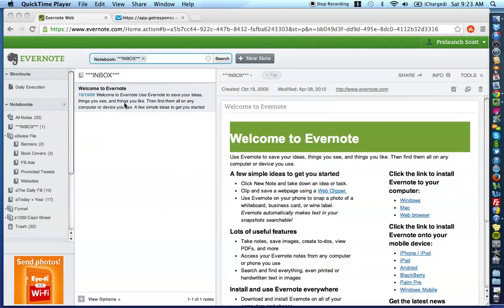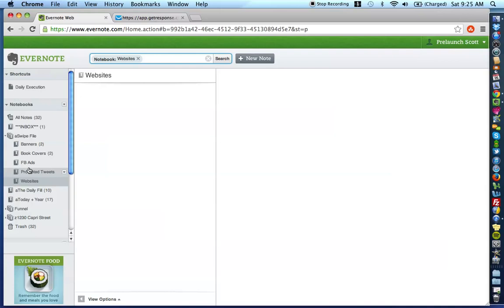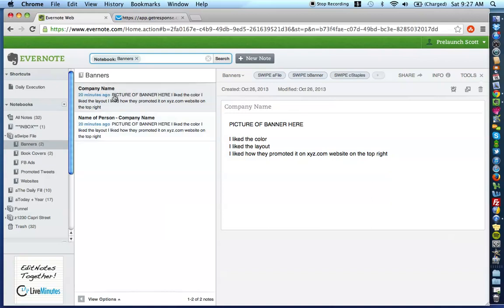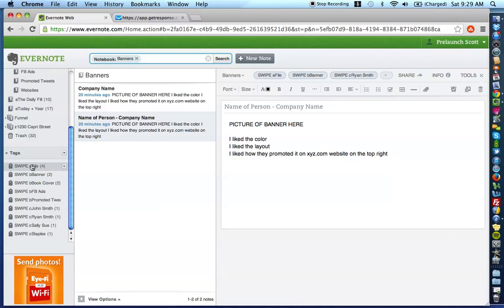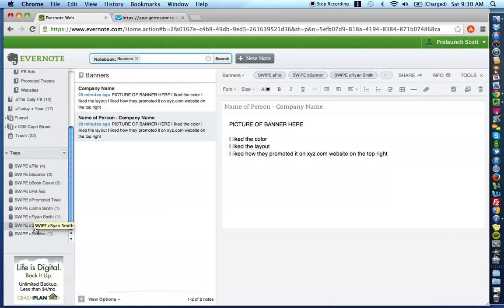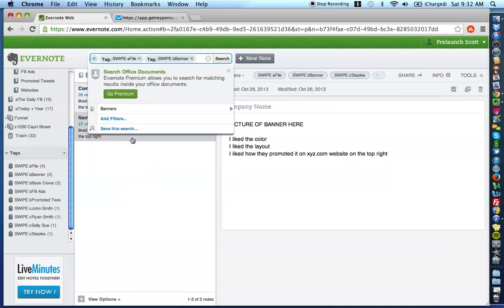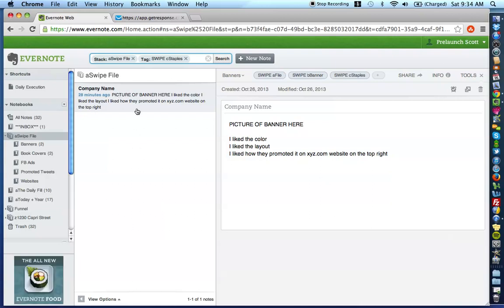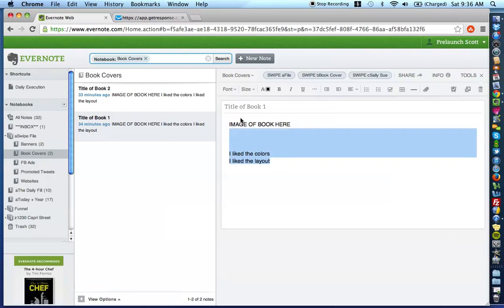Evernote Tips: How To Easily Create A Swipe File Using Evernote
- In this Evernote video you will learn how to easily create a swipe file. This will keep your entire swipe file organized and easy to dig through in the future when you need to create a marketing piece for your business.